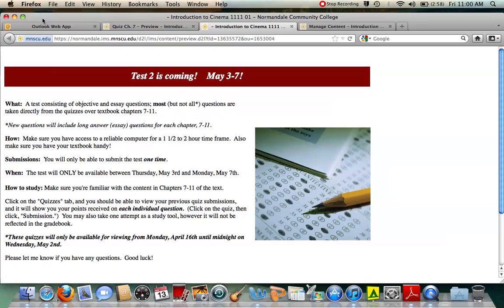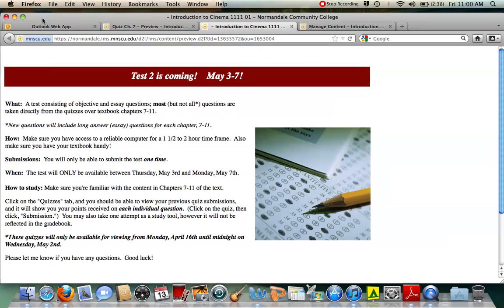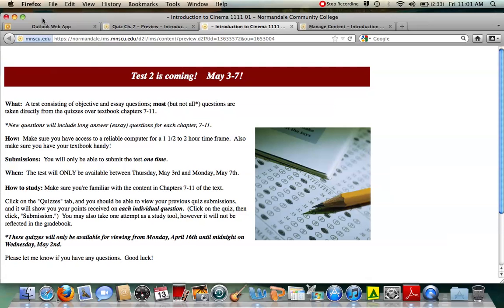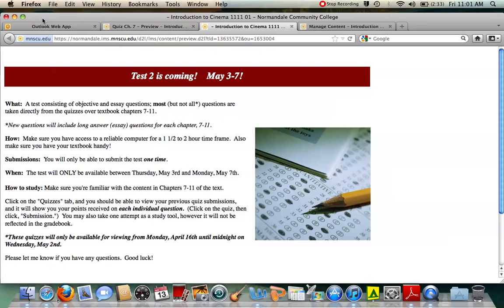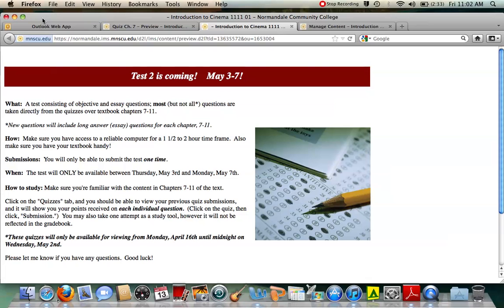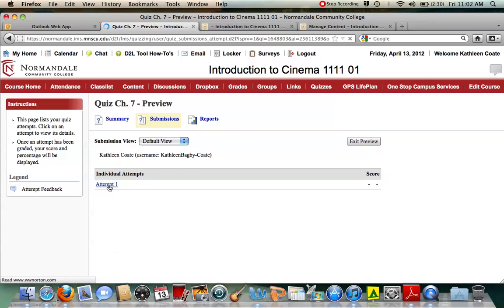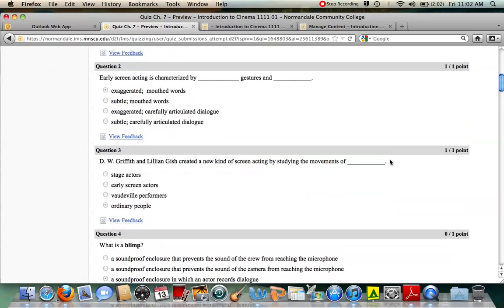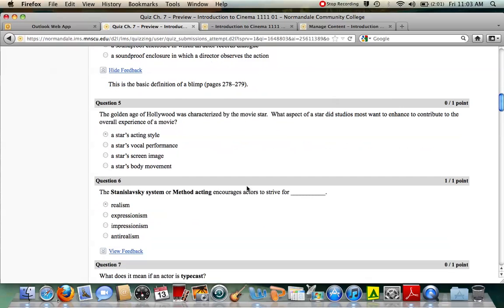Test 2 description cinema.mov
Intro to Cinema NCC SP12